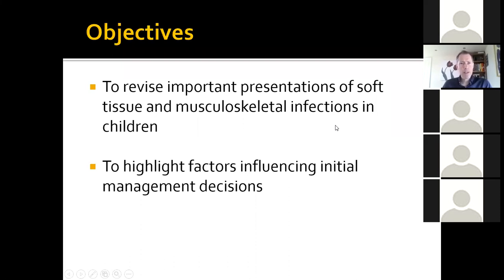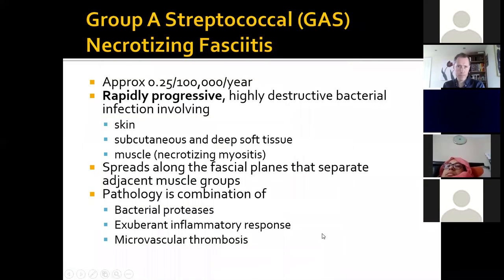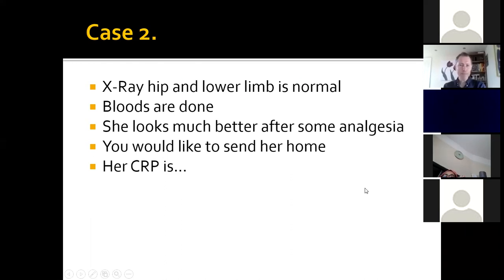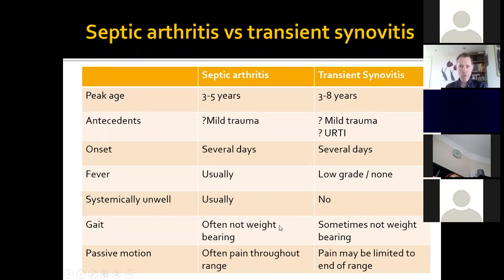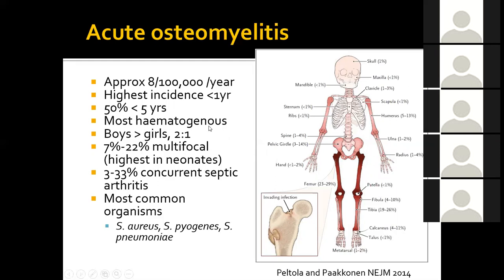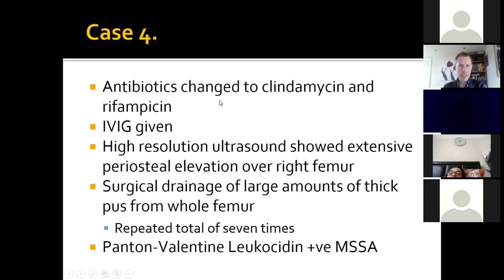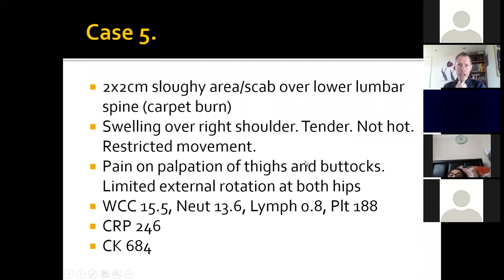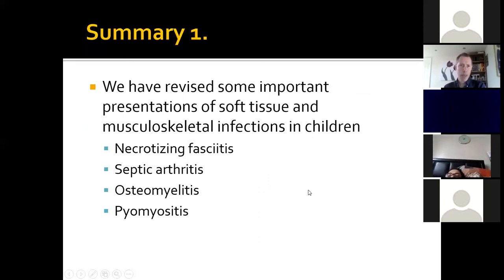Soft Tissue and Musculoskeletal Infections: Dr Aubrey Cunnington | PaeCH Teaching for Trainees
On 11 June 2020, Dr Aubrey Cunnington (Imperial College London) discussed soft tissue and musculoskeletal infections.

Find out more about the Centre for Paediatrics and Child Health at Imperial College London